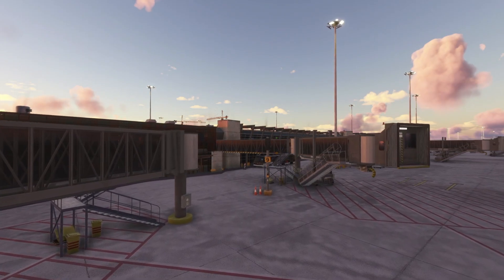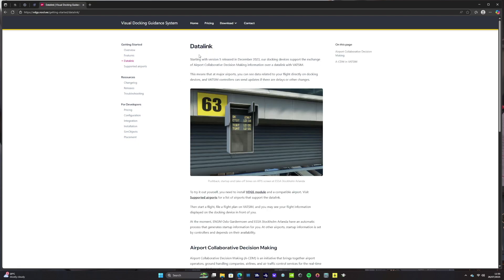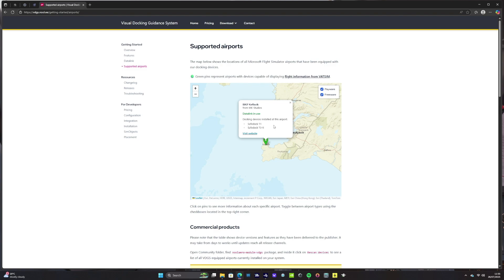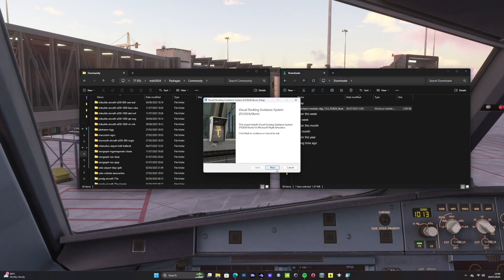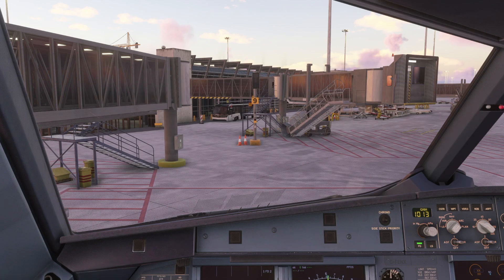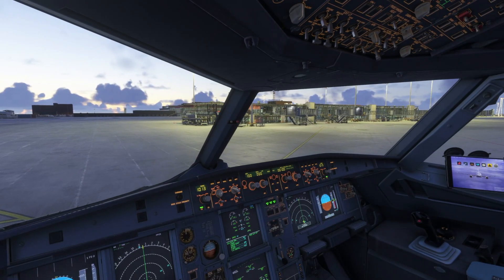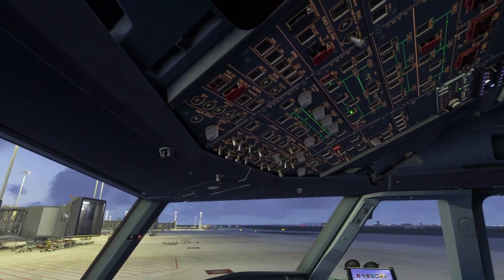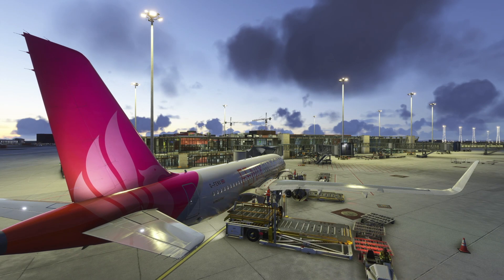NOOLAERO VDGS Setup TUTORIAL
Today's video follows on from my GSX Visual Docking Guidance System setup guide, and we're going to be looking at an alternative option - the NoolAero VDGS. I'll walk you through the installation & setup then we'll demonstrate the docking system as it guides us back on to Stand 9 at MK Studios Keflavik.